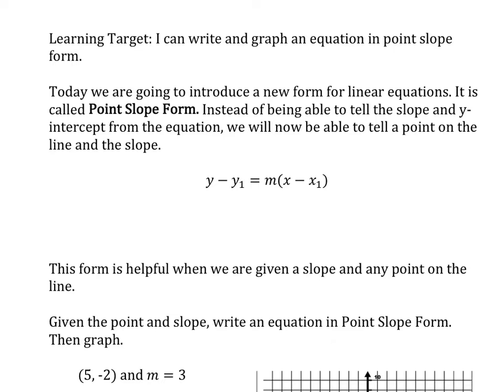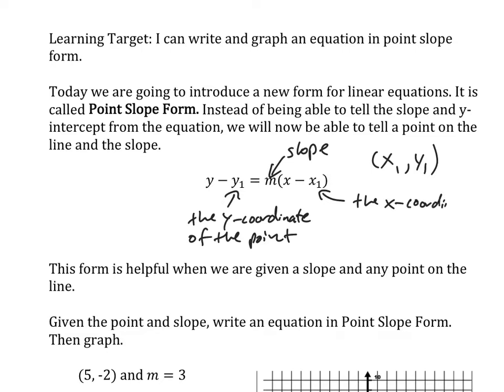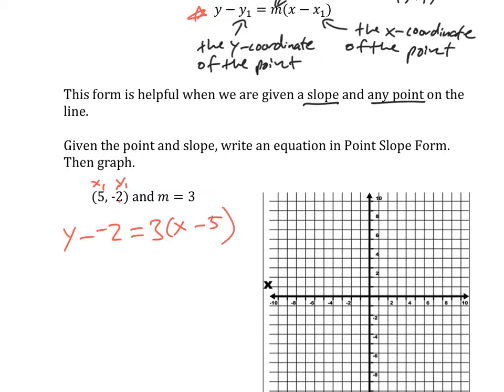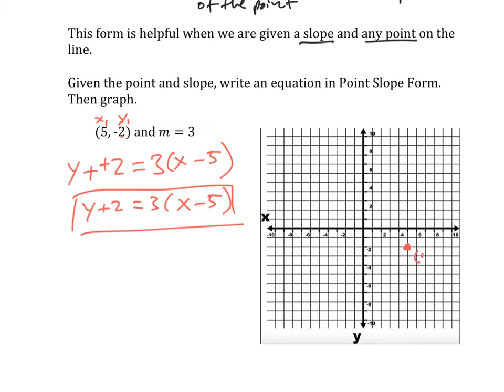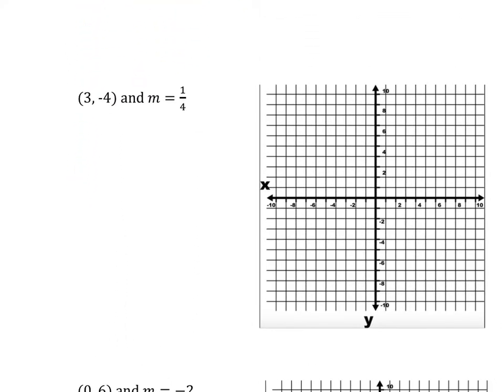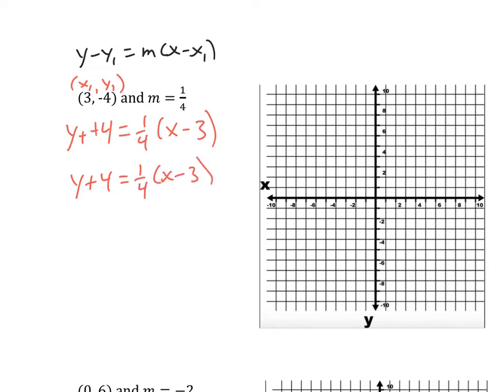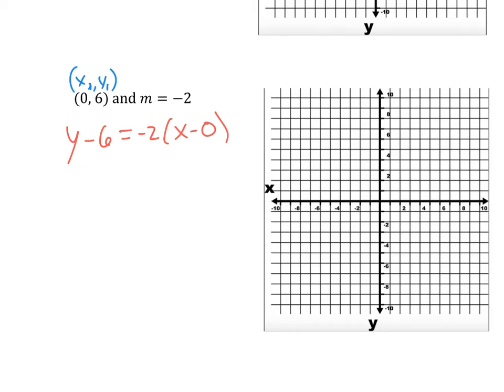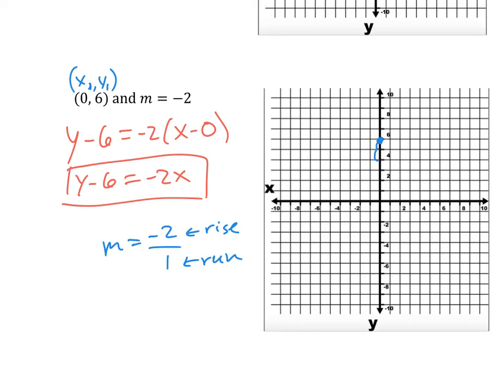Write and graph in point slope form